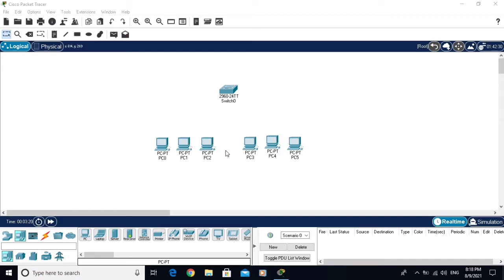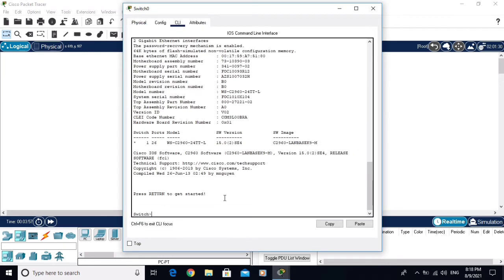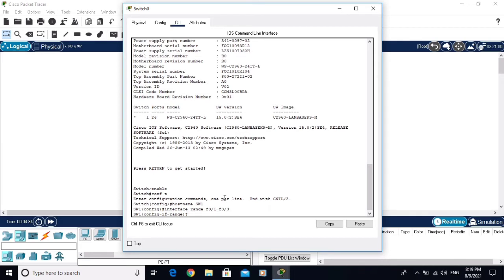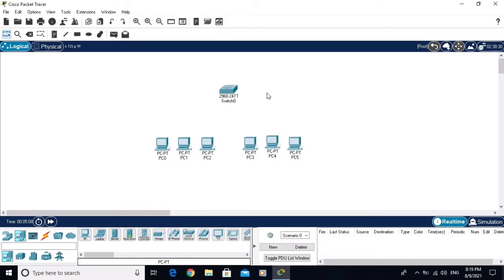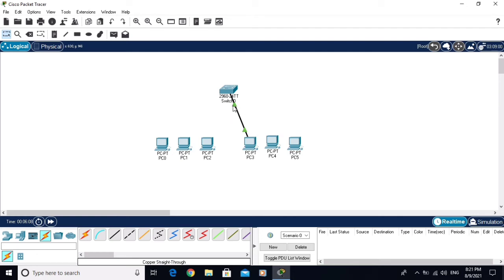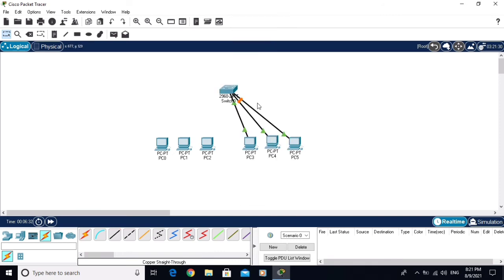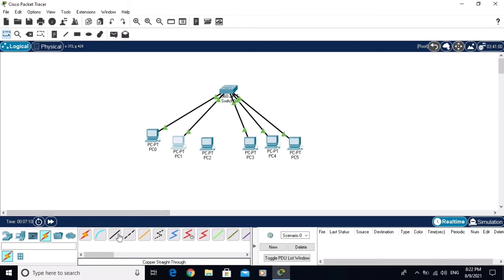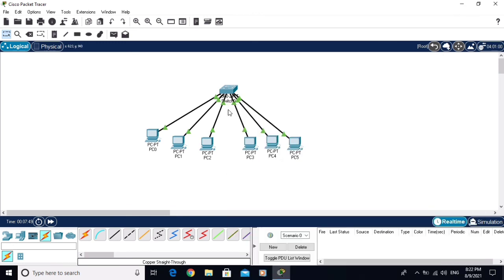How to Configure PortFast in Cisco Packet Tracer